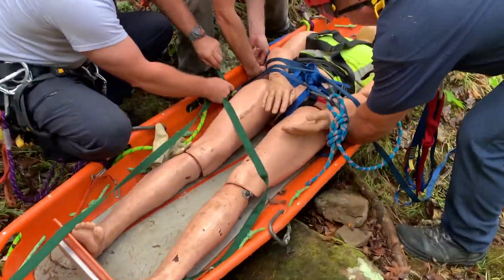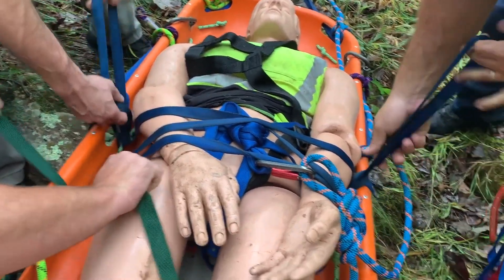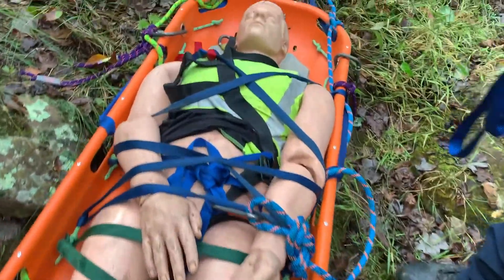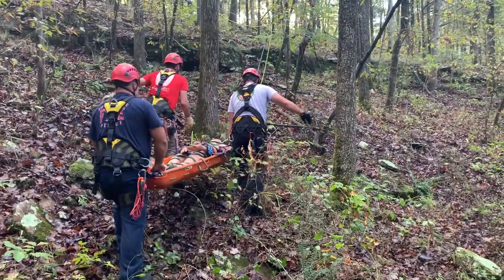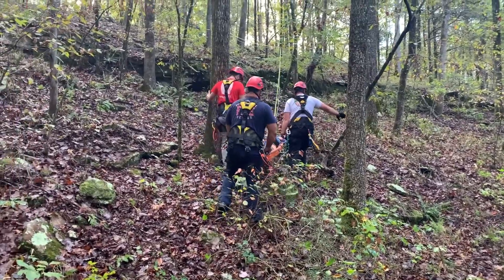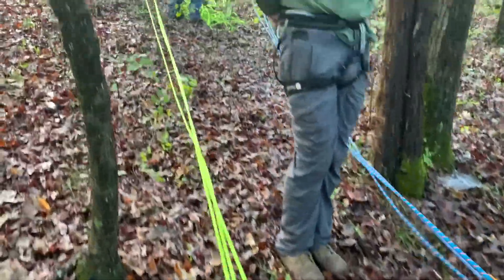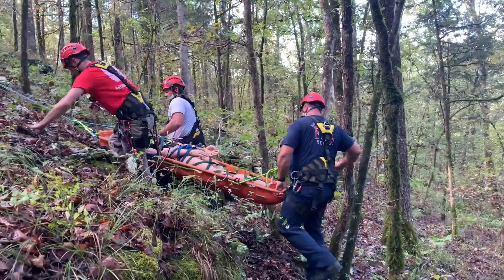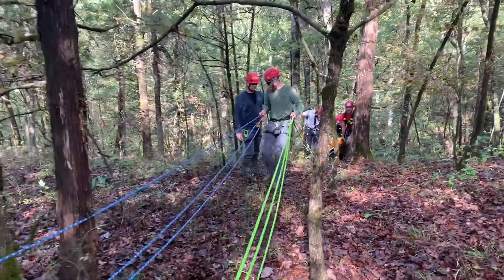TTRS Twin Tension Rope System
The Twin Tension Rope System (TTRS) has numerous benefits over other rope rescue systems depending on the application and equipment available.
  In this video we show how the TTRS system works during a low angle lower/raise scenario.
  This video is not intended to take the place of actual hands-on training by professional instructors. We use videos like this one in our technical rescue classes. Please participate in a technical rescue course near you for more information on TTRS and other rescue systems.